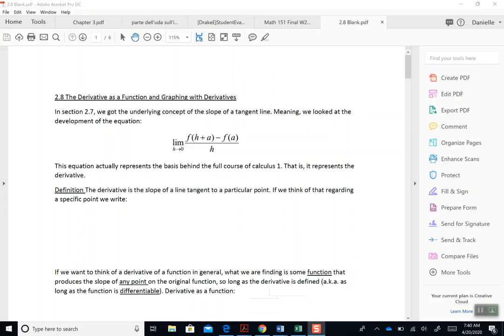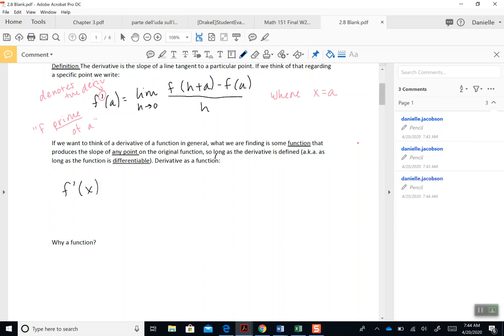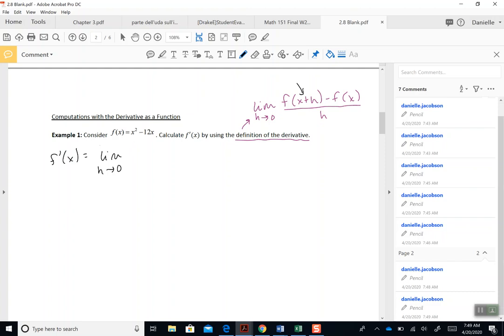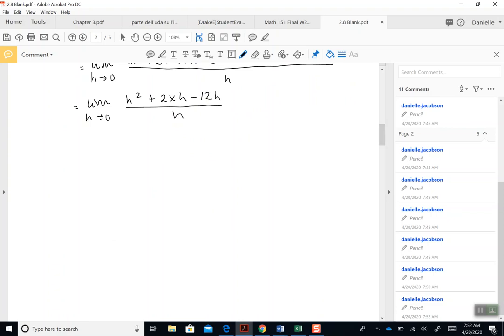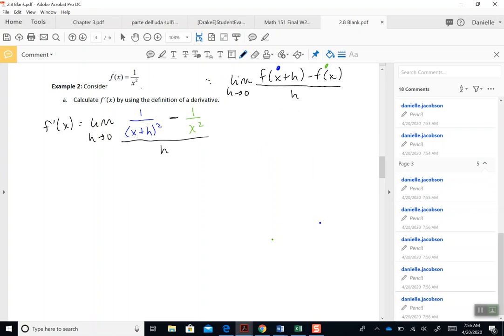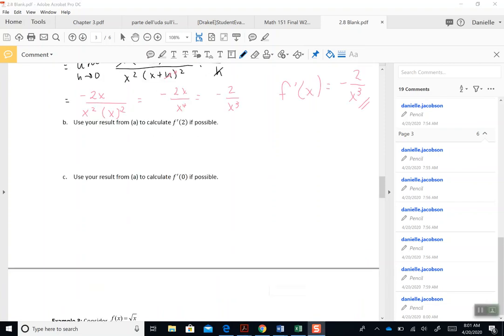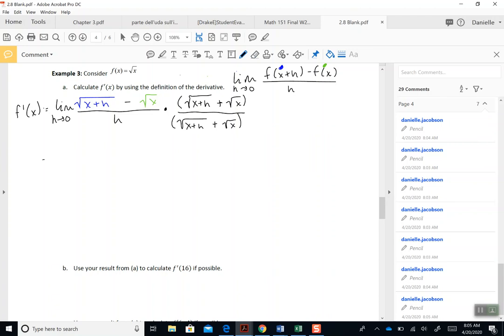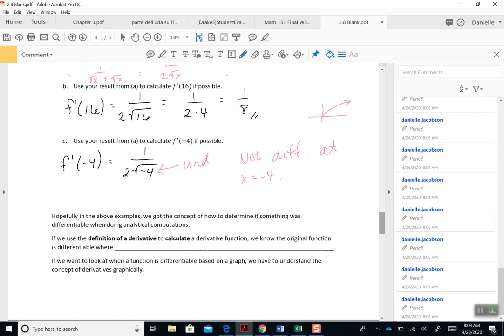Section 2 8 The Derivative Analytically